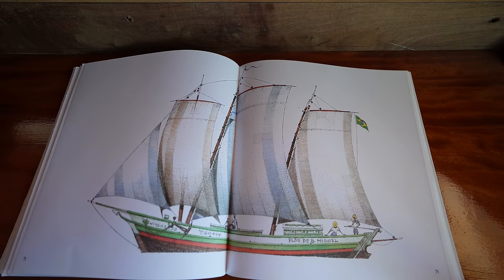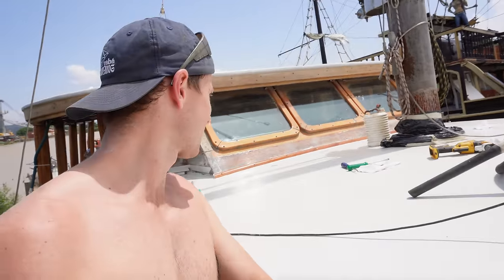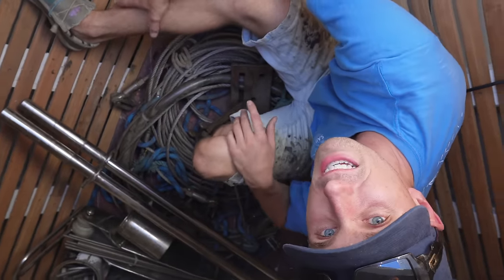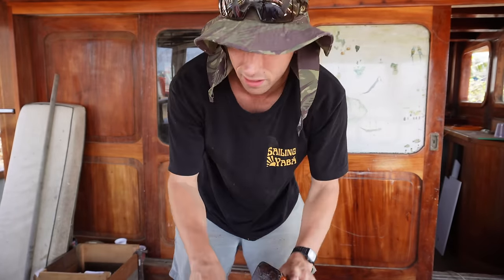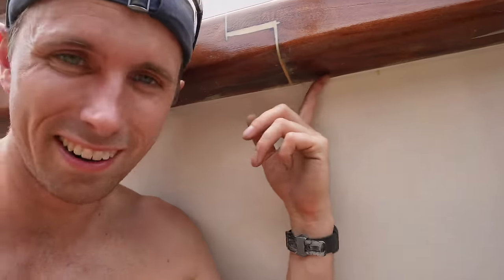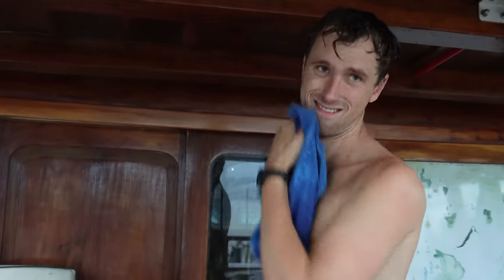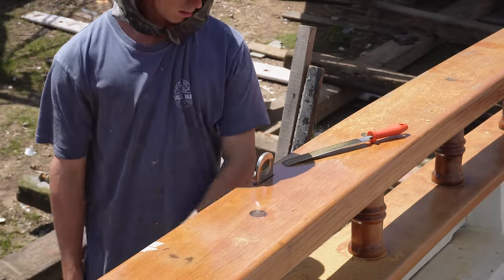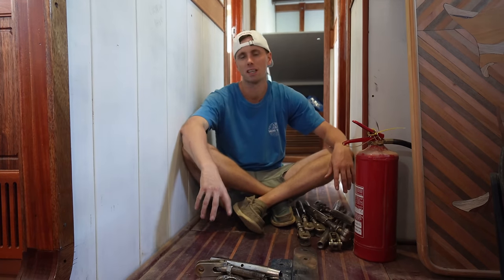These stainless plates have to hold our hardwood masts up (boat restoration) — Sailing Yabá 163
In this episode of our boat restoration, we give some love to outer side of our pilothouse and we also tackle the standing rigging of Yabá.